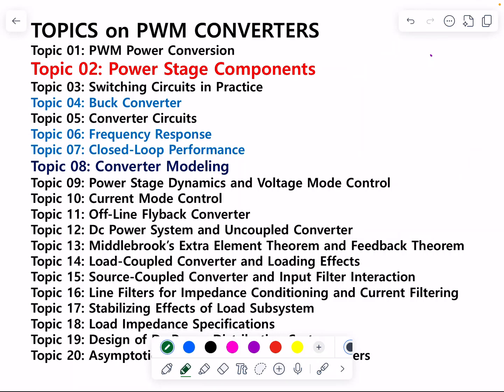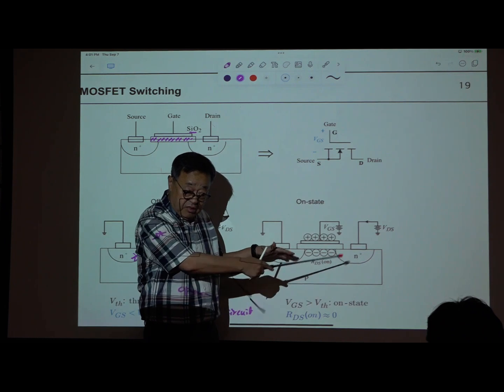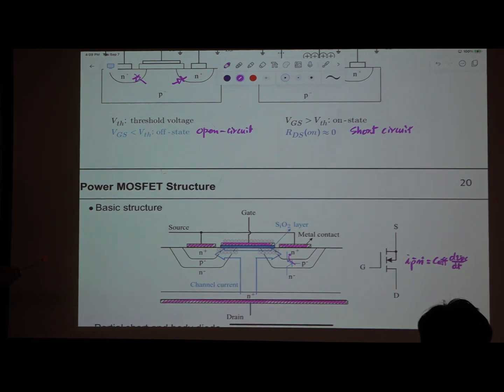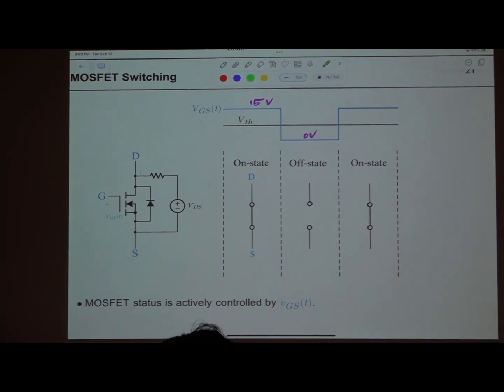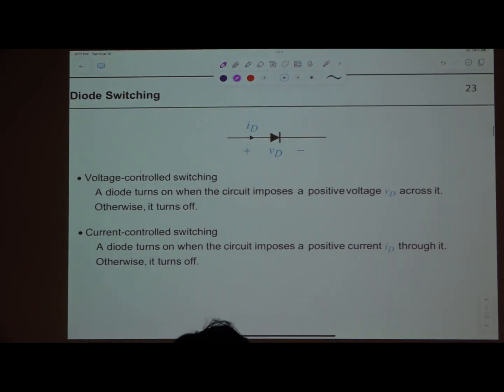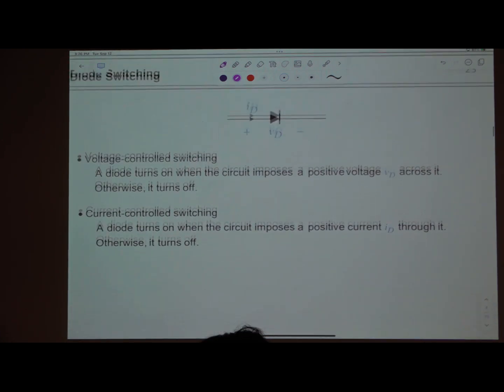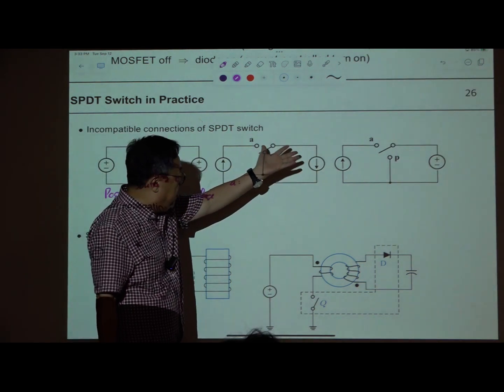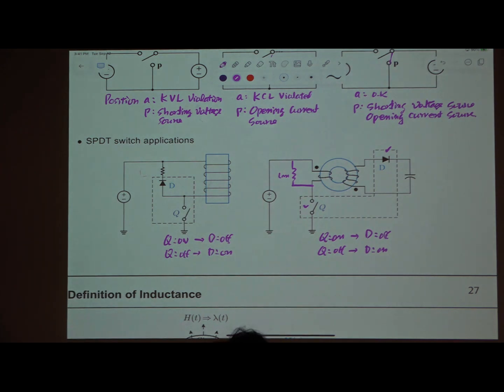Lecture 01: Power MOSFET, Body diode, SPDT switch, Partial short, MOSFET structure, Diode switching